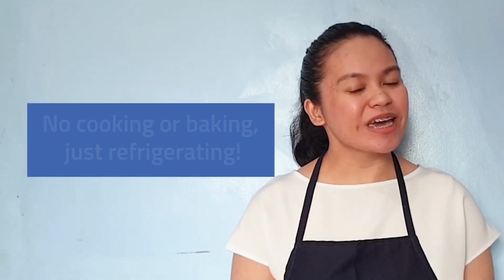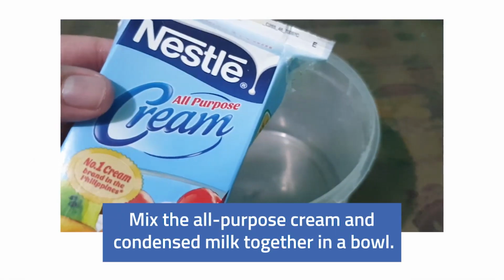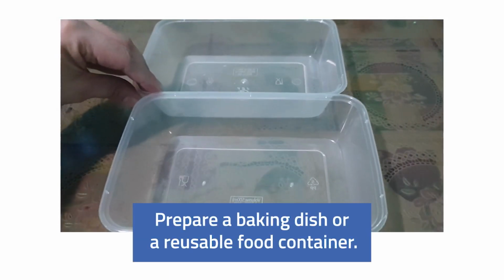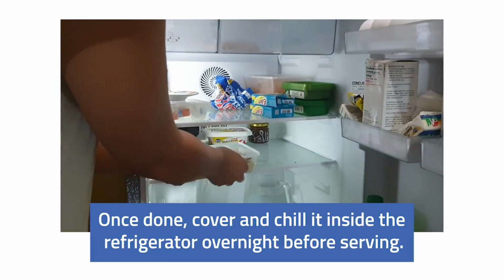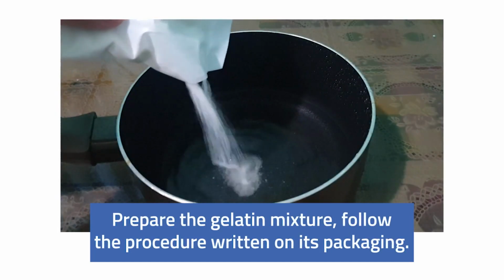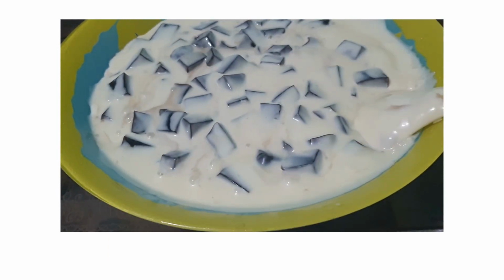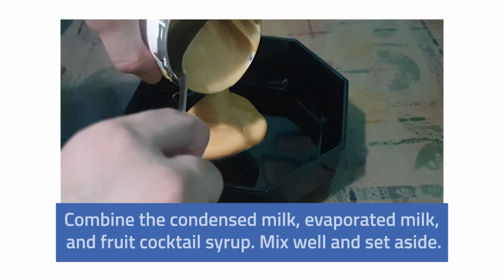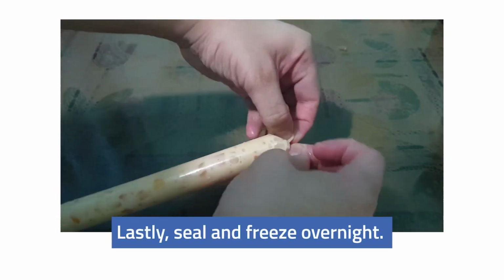[TEACHER VIBAL] Weekend Special: Sweets Made Easy: Refrigerated Sweets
Are you craving for something sweet? Why not a dessert on your own? Don't worry because today, Teacher Alex will teach us some easy-to-prepare dessert recipes here in Teacher Vibal Weekend Special.